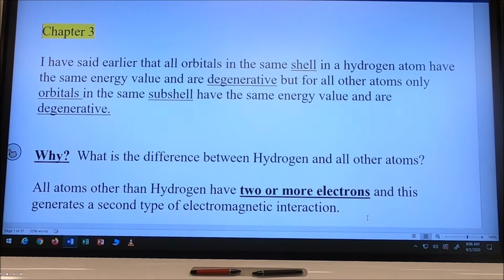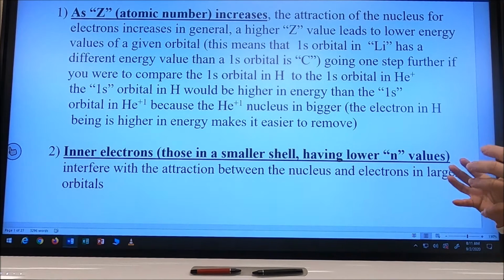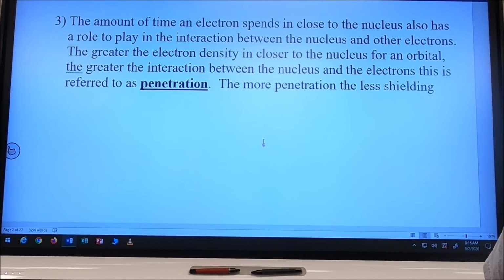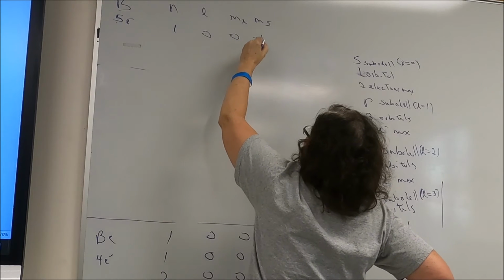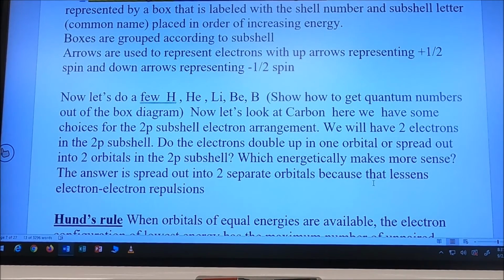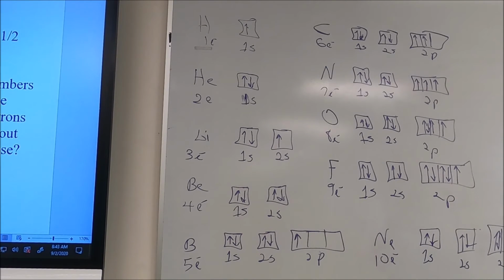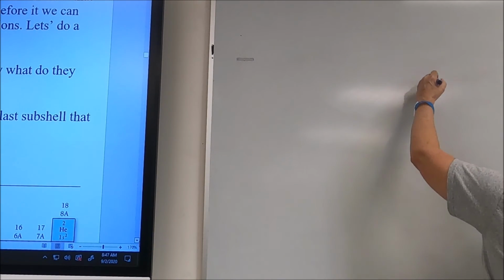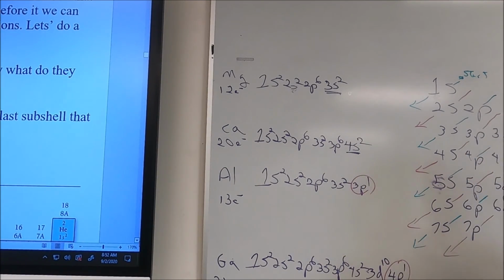chapter 3 part 1